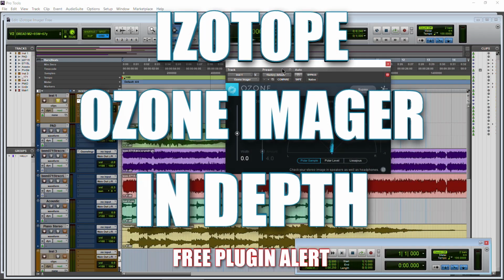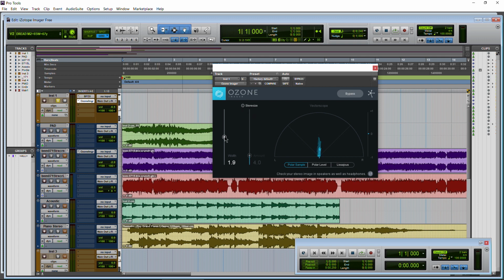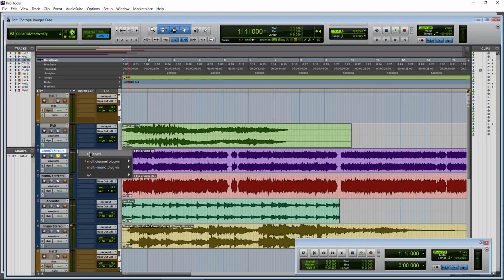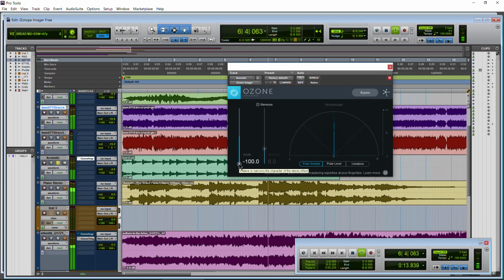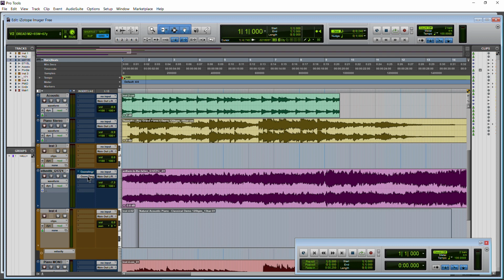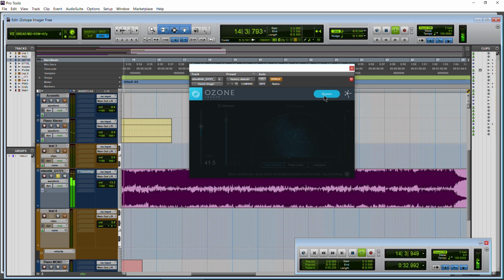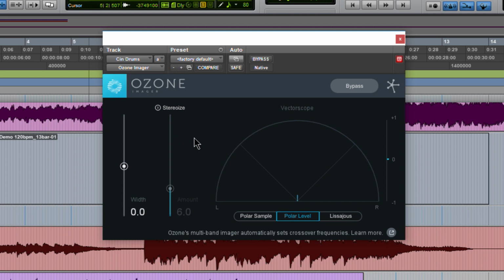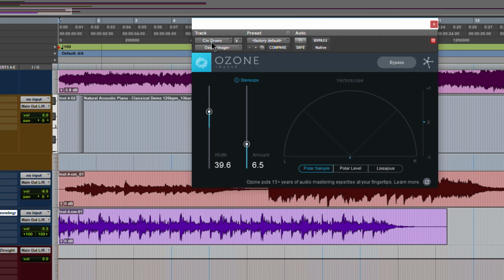IZOTOPE OZONE IMAGER | IN DEPTH (FREE PLUGIN ALERT)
In this video I'll go through everything that iZotope Ozone Imager can do, and test it on several different sound sources. And best of all, IT'S TOTALLY FREE!

USE HEADPHONES IF YOU CAN'T HEAR THE EFFECT

Ozone Imager can widen or narrow your stereo field. Use it on a mono or stereo track you want to widen, or use it on a stereo track that is too wide and narrow it. The included Vectorscope with different views, and the correlation and balance meters will give you a quick view of your audio spectrum. Stereo Imagers can cost from $19 to $99, this one is FREE! And, it does a good job. Sounds good on piano, guitars, drums, pads, cinematic drums, full mixes, and anything else that needs width or some narrowing. Go grab it!

AAX-VST-AU (Works in DAW's and NLE's)

Get iZotope Ozone Imager